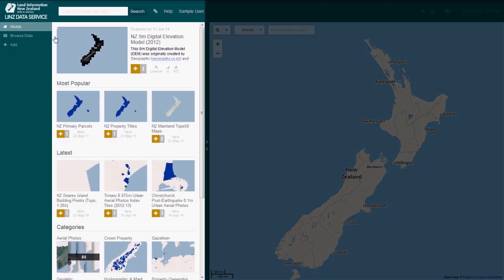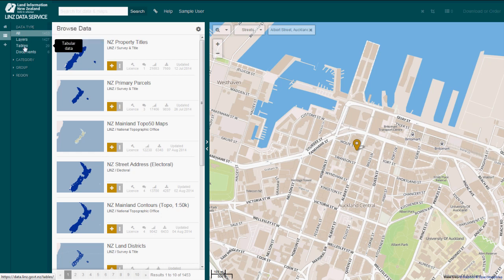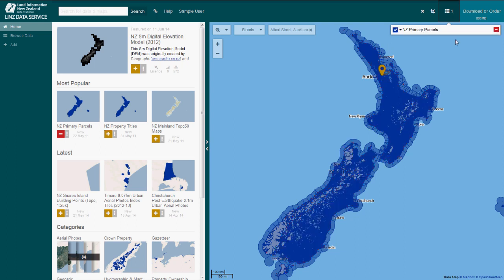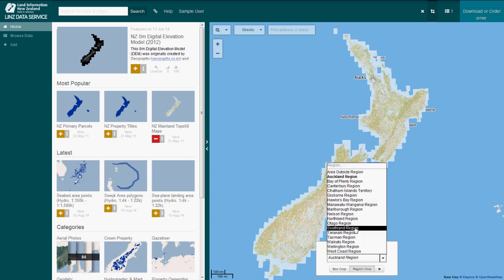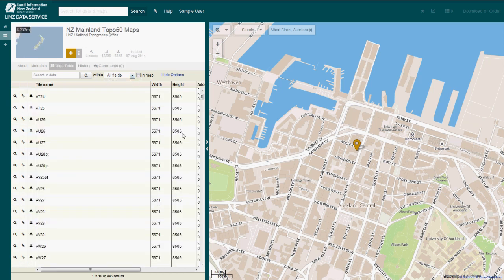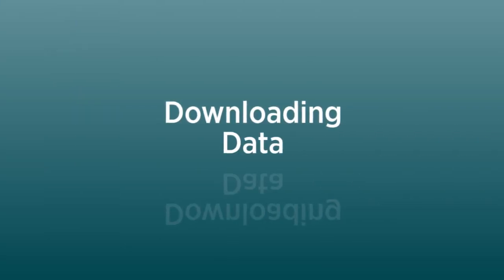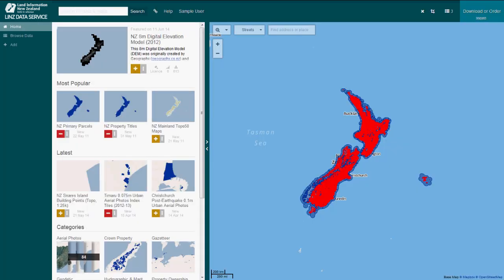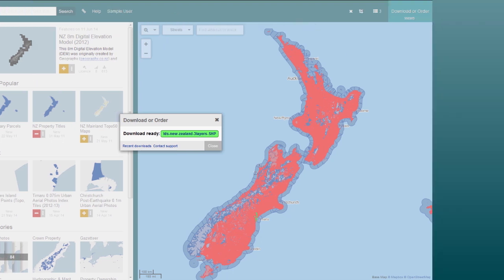LDS 101: Getting started with the LINZ Data Service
The LINZ Data Service provides free access to over 40 authoritative land and seabed datasets via an easy to use website. This video will introduce you to the basics of using the LINZ Data Service and get you started downloading.